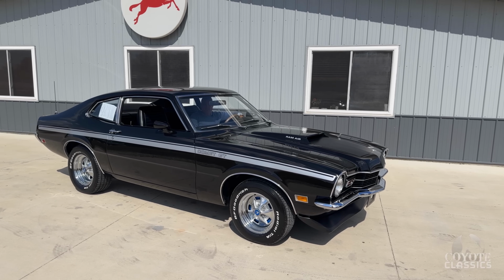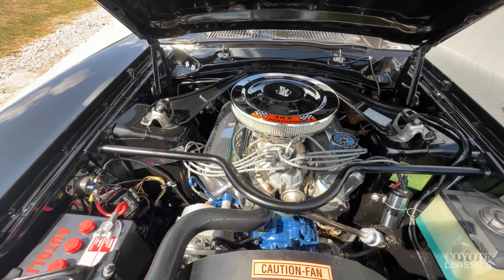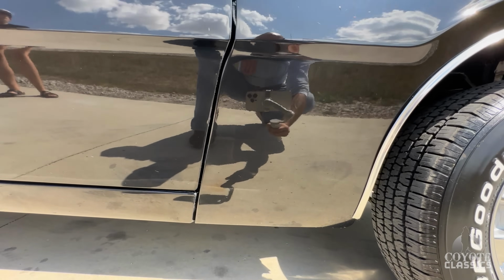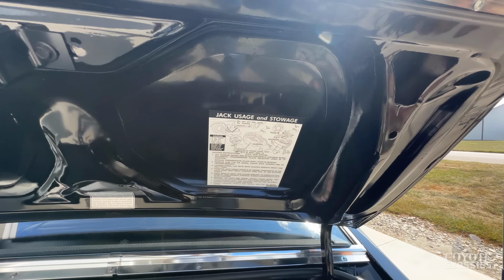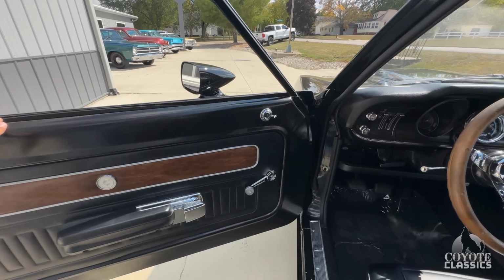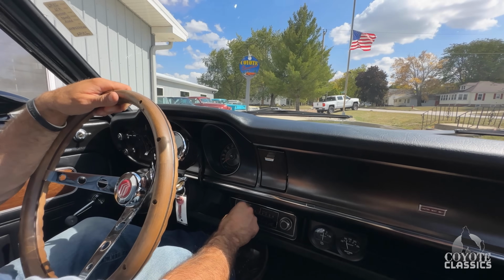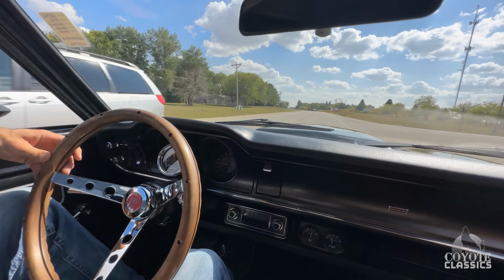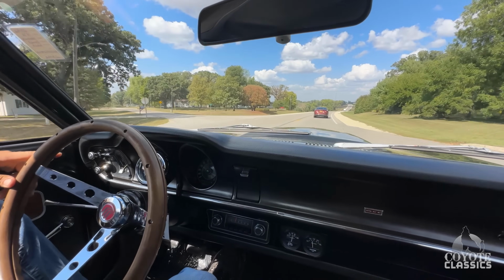1972 Mercury Comet GT for Sale at Coyote Classics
You sure don't see too many of these every day, especially not one in this condition. This 1972 Mercury Comet GT really is something special, a factory-correct GT with plenty of go-fast features that make this Comet shoot across the highway like no other. That's because under the Ram-Air hood of this beast lies one of the best-sounding 302 C.I. V8s we've heard in quite some time here at Coyote Classics, complete with aluminum heads and a 4-barrel carburetor punching out over 300hp. Behind that powerful 302 V8 lies a factory 3-speed manual transmission, good for plenty of quick shifting and wide smiles behind the wheel. The exterior is covered in a deep gloss black paint, reflecting with a mirror-like finish in the sun and complimenting those black & silver "COMET GT" stripes and decals wonderfully. It covers both a laser-straight body and rock-solid floors, frame, trunk and jambs for a show-quality build that's hard to beat! Opening this Comet's twin doors reveals a gorgeous black vinyl interior, complete with comfy patterned bucket seats and additional woodgrain door trim for a splash of luxury flair! Options on this rare Comet include a full Marti Report, a Ram-Air hood intake, aluminum heads, an aluminum radiator, a stunningly-detailed engine bay, heater + defroster, factory gauges, an original AM pushbutton radio, an aftermarket tachometer, under-dash aux. gauges, "Dual Sport" mirrors, a remote driver's mirror, and a seriously-menacing cut off dual exhaust system. The car rides on a set of shiny 5-spoke 15" chrome wheels over B.F. Goodrich RWL tires for a factory-fresh, period-correct appearance that's sure to turn heads! With the combination of a built 302 V8, a manual transmission, rear-wheel drive, and a small frame, this '72 Comet GT is seriously quick. Believe us, it can't wait to light up its rear tires! Whenever you're behind the wheel, you're in for a good time. If you're in the market for a classic that's extremely uncommon, fast, and brings plenty of style to the table, then this 1972 Mercury Comet GT is exactly what you're looking for. Don't let this one get away!

VIN and Door Tag decode as follows:
VIN- 2K31F529842
2: 1972 model year
K: Kansas City, Missouri Ford Assembly Plant, U.S.A.
31: Mercury Comet 2-door sedan
F: 302 C.I. V8
529842: Serial number; 29,842nd 1972 Mercury scheduled for production at Kansas City Assembly

DOOR TAG-
01/72: Production date in January of 1972
62B: Mercury Comet 2-door sedan
5L: "Tan" exterior paint (redone in "Black")
LF: "Ginger" vinyl bucket seats (redone in "Black")
3: Standard 2.79:1 rear axle ratio
1: 3-speed manual transmission
42: St. Louis, Missouri D.S.O. (District Sales Office)
00:00 Walk Around
05:54 Test Drive
09:26 CoyoteClassics.com